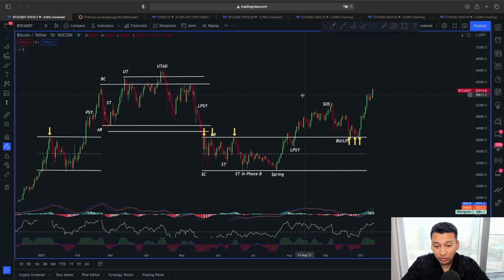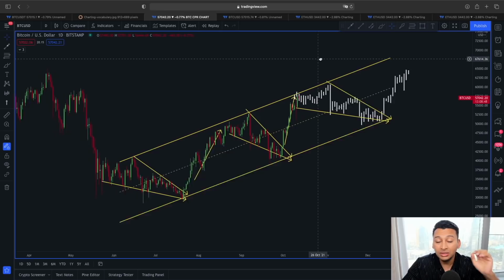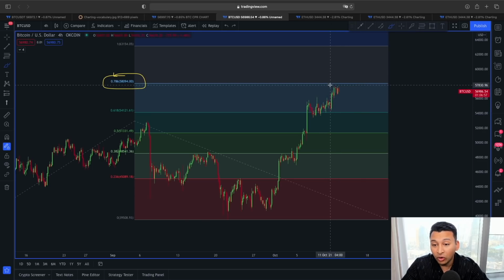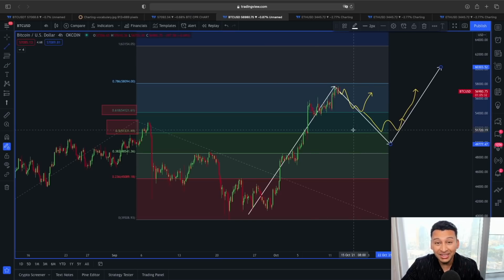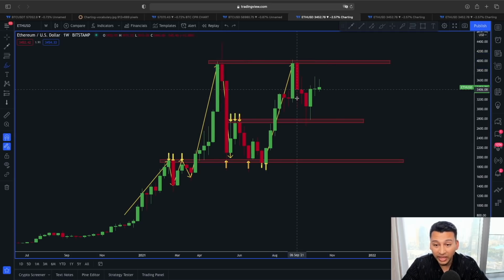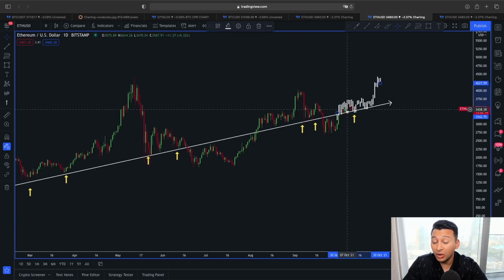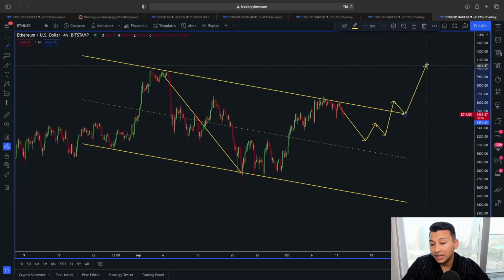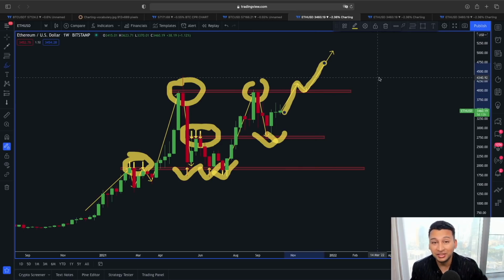BITCOIN & ETHEREUM ALERT!!!!! BIG MASSIVE BREAKOUT TODAY????? NOBODY IS LOOKING AT THIS!!!!!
⏰ Time Stamps ⏰

0:00 BITCOIN TECHNICAL PRICE ANALYSIS
5:17 ETHEREUM TECHNICAL PRICE ANALYSIS